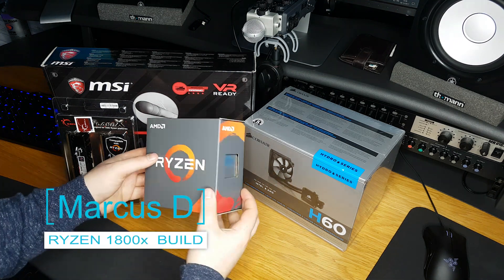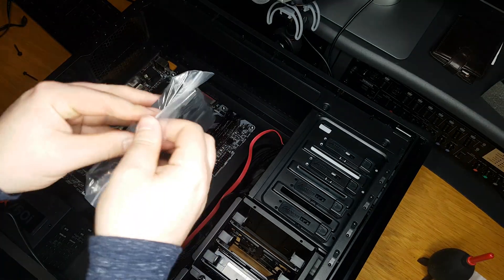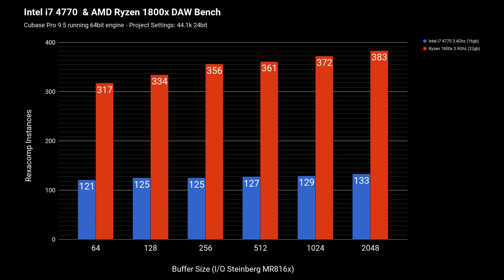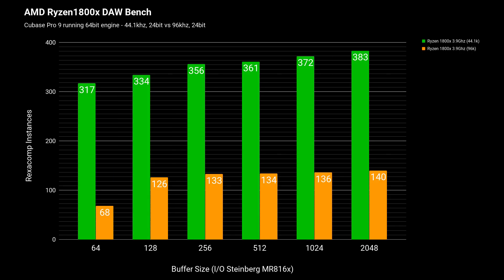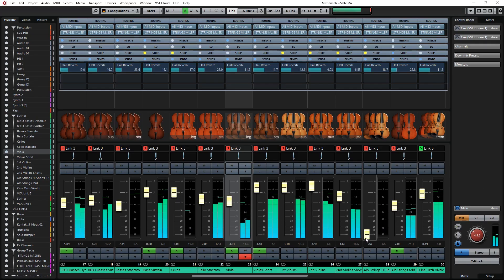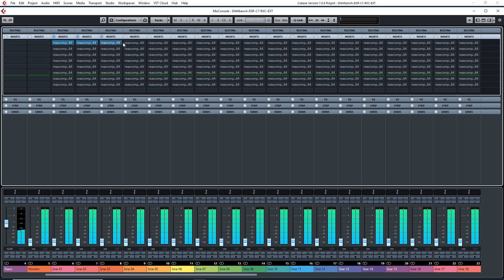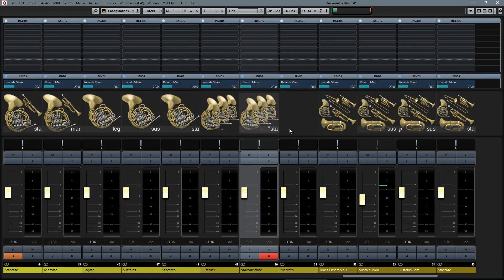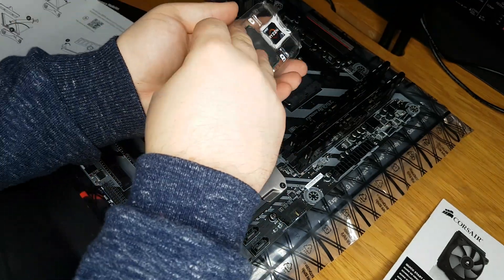RYZEN 1800X for MUSIC PRODUCTION? Cubase PRO 9.5 + DAW Bench